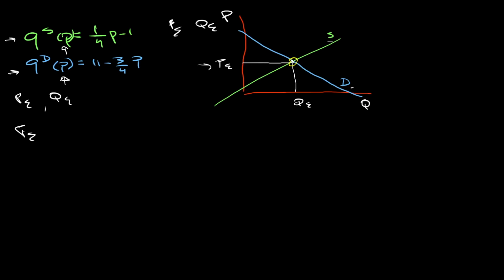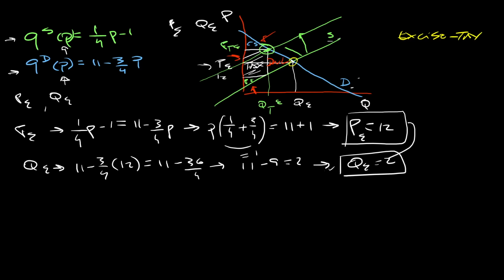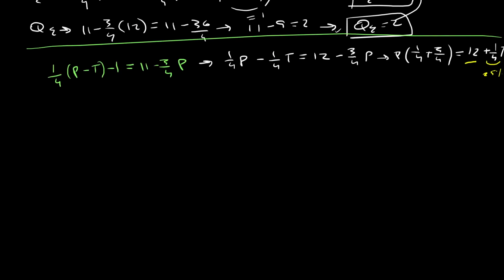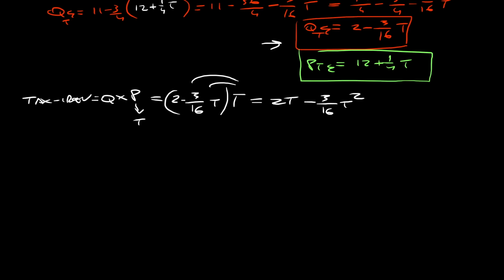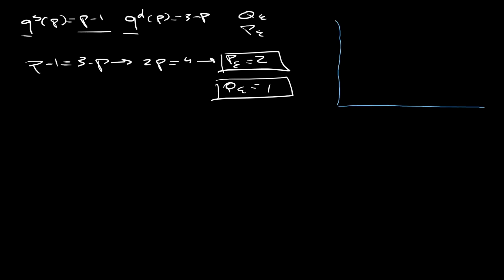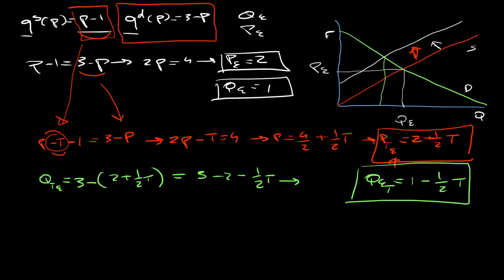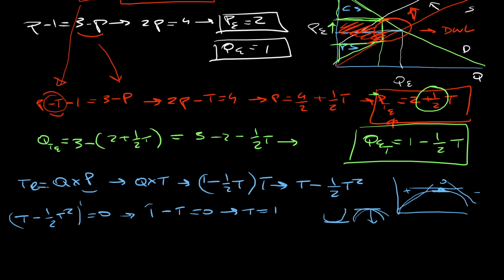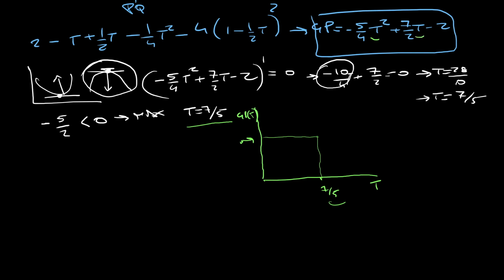Economics Course - Excise Tax Find Price in Equilibrium